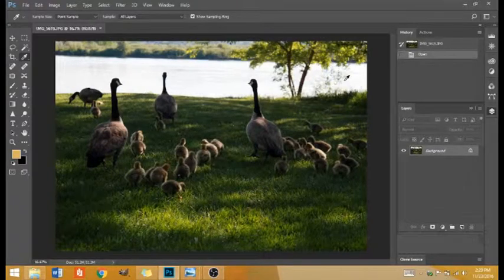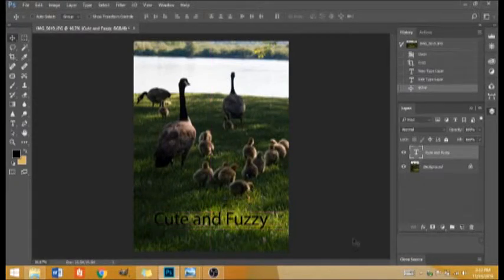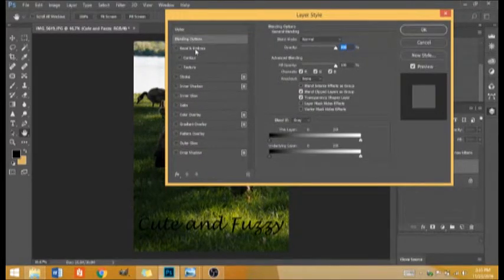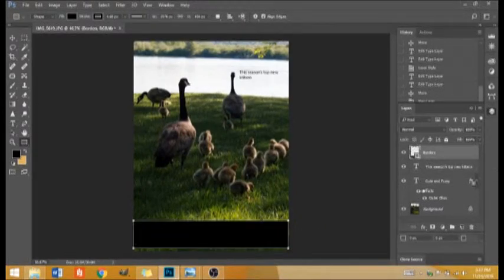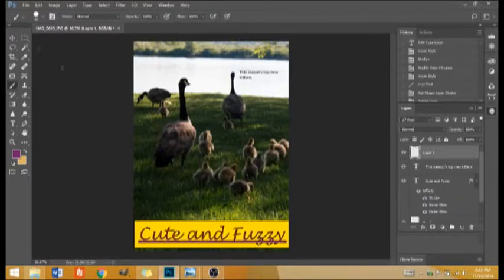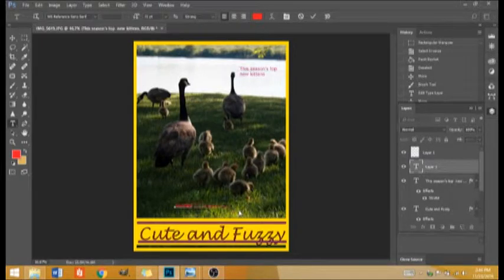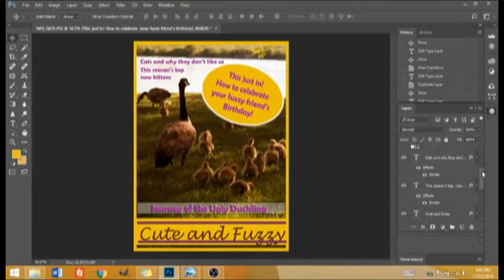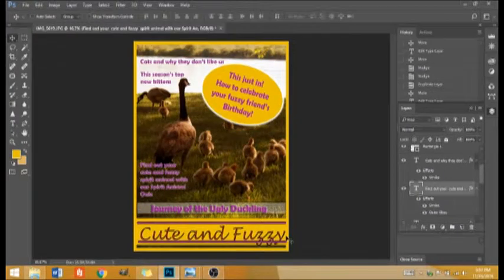Magazine Cover Tutorial